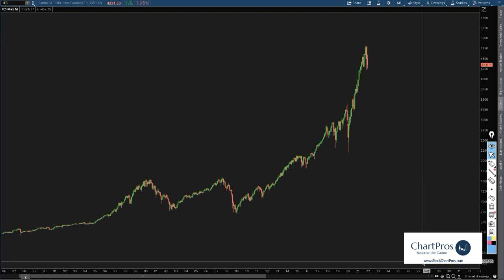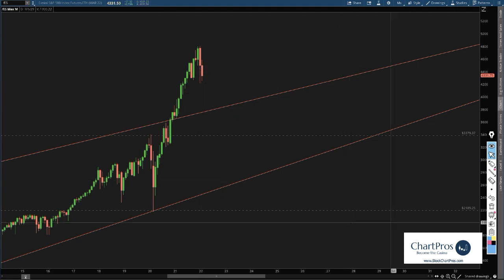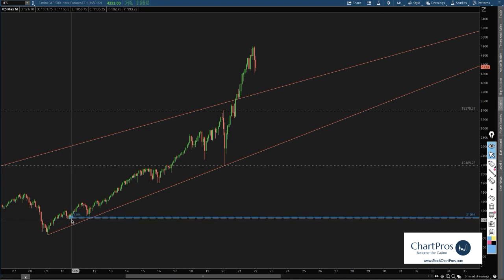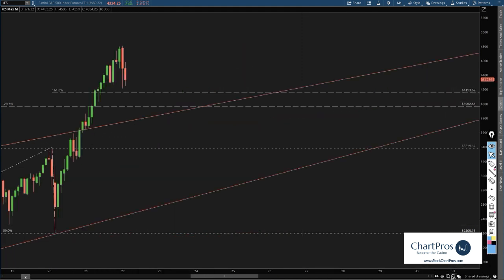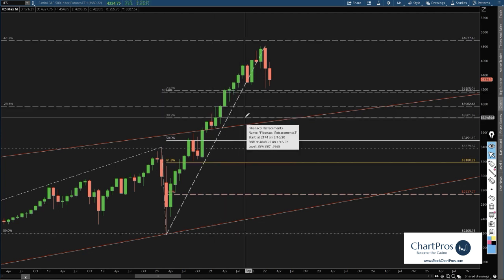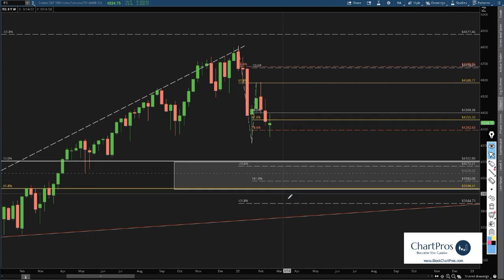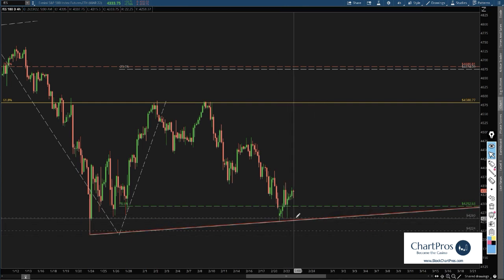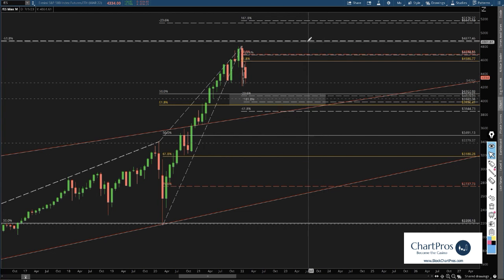ES Higher Time Frame February 23, 2022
Follow along with ChartPros Founder Tom Winterstein as he charts in real time and takes you through bi-directional levels of interest for the markets.  He'll take you through Price Action trading concepts including advanced Fibonacci techniques.

This video is for:

Beginning, intermediate, or experienced traders

Swing or Day traders

Indice traders

Forex traders

Commodities traders

Nadex traders

Traders who want to improve their consistency

We wish you continued success in your trading journey!

What separates us from the others?

ChartPros is a Market Education Services Leader for Intermediate/Advanced Day or Swing Traders.  We teach price action charting for Futures, Forex, Equities, Commodities, Crypto (Bitcoin), Options etc using precision focused Technical Analysis.

The 5 Price Action Tools necessary are native to every charting platform!  So what that means to you is no proprietary signals, indicators, alerts, etc are required.

While many of our courses carefully cover the fundamentals some reveal institutional techniques to retail traders for the first time ever!

Since 2019 over 4000 traders have enrolled in our courses... will you be next?

Our Philosophy...

Give a trader a signal and they’ll profit for a day; teach a trader Price Action and Risk Management and they can profit for a lifetime…

Our marquee product is Price Action Mastery Certification course that teaches traders how to use the 5 Price Action tools native to every charting platform out there.

We are the only education firm that offers an Advanced Fibonacci trading course that teaches traders how to identify institutional algorithms and trade like the pros using advanced fib strategies not revealed before to retail traders.

ChartPros has an Excellent rating on TrustPilot!